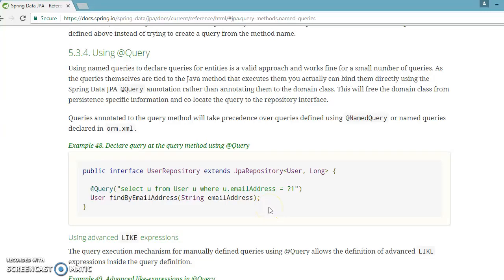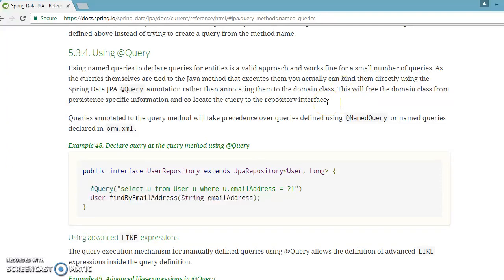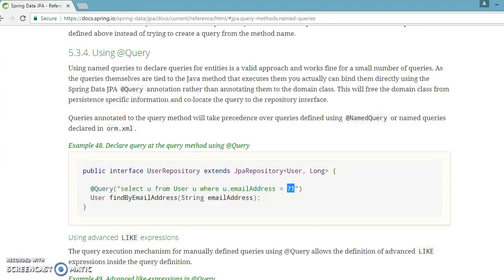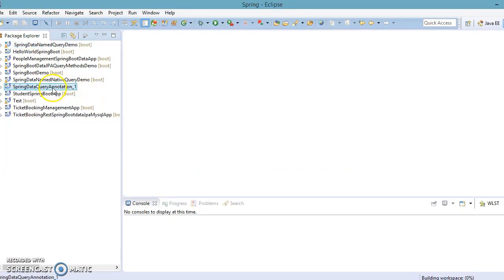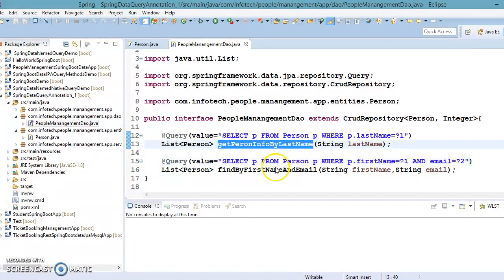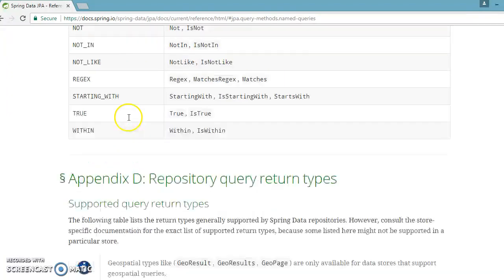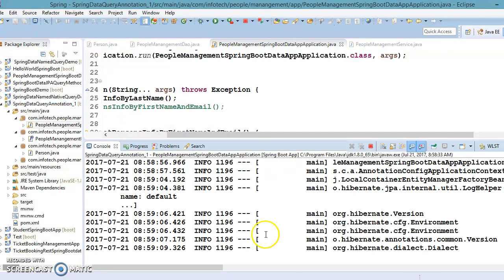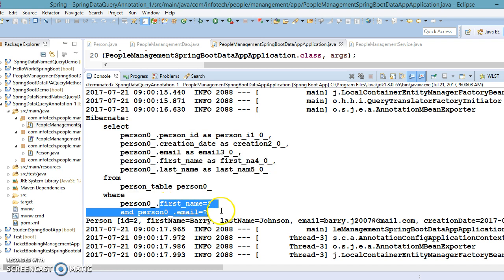28.@Query annotation in Spring data JPA with JPQL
In this video you will learn about @Query in Spring Data JPA using a demo project.